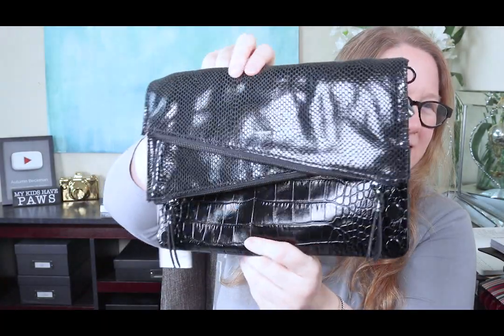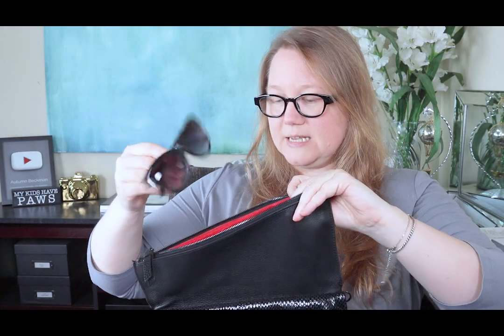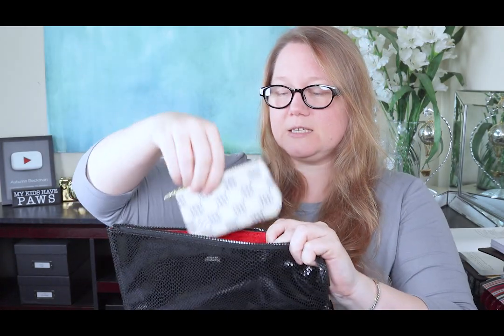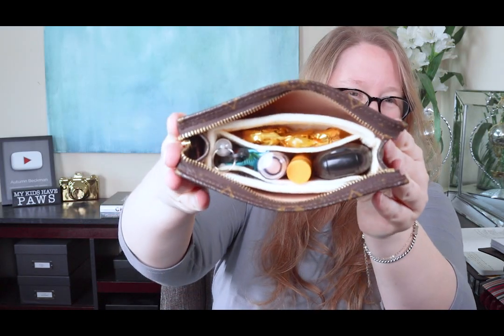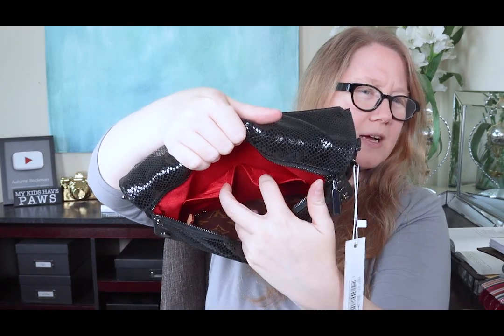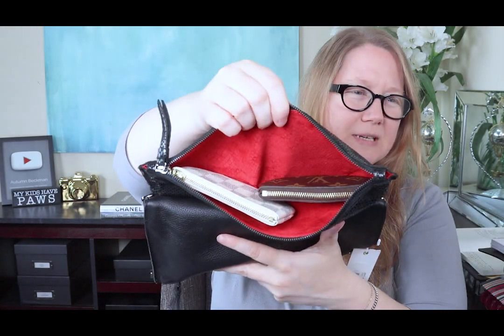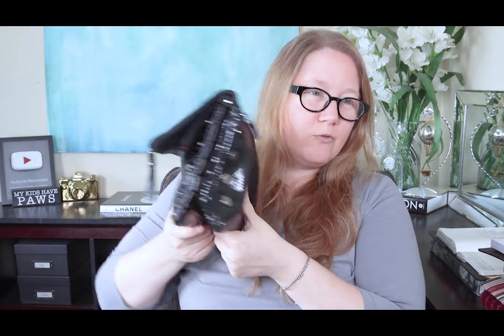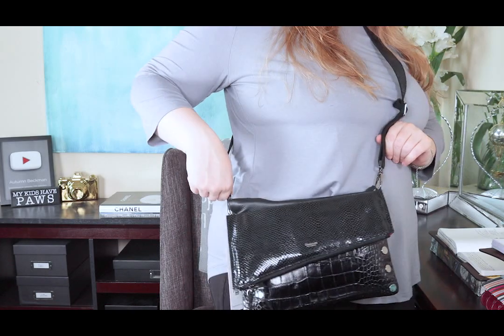WHAT FITS: Hammit Dillon 6-Ways || Autumn Beckman